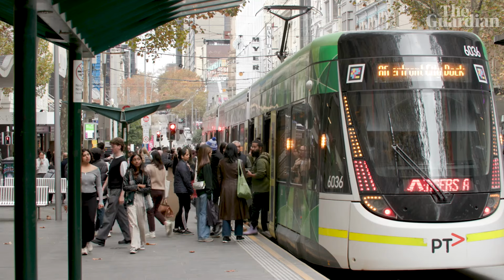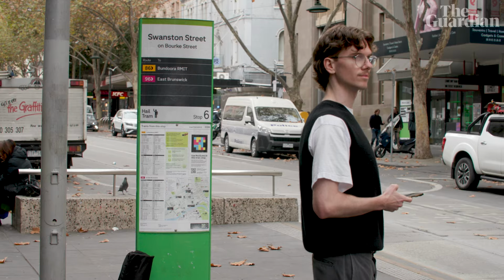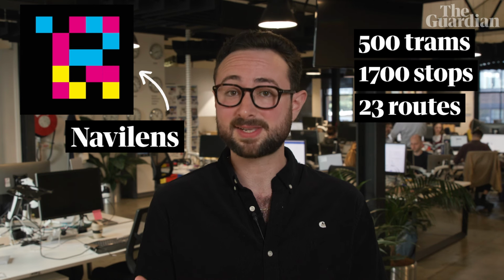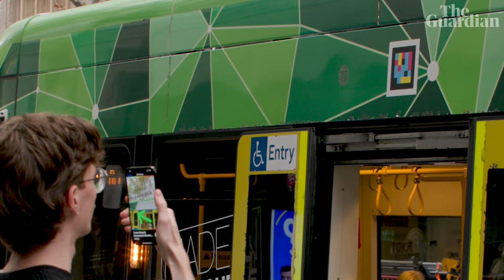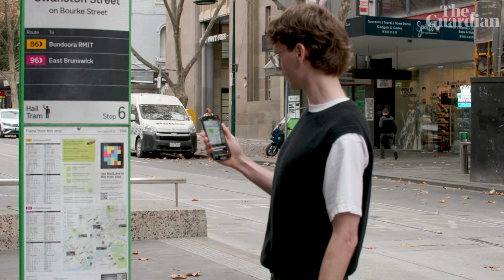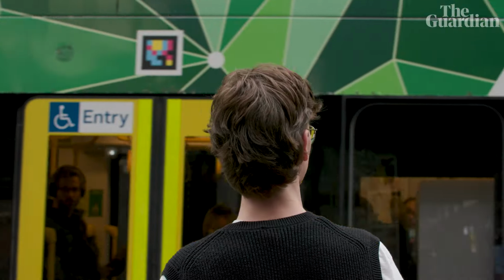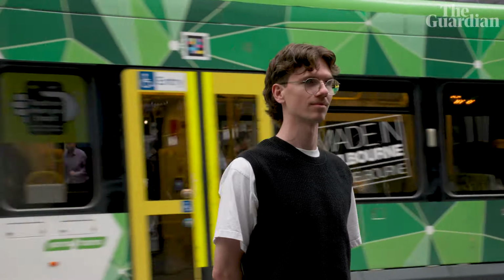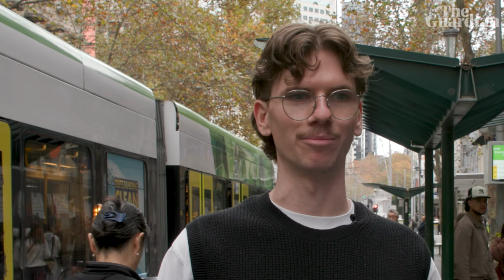How a new app could make tram travel easier for blind and vision-impaired people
It might be hard for most of us to appreciate but for blind and vision-impaired people, taking public transport can be hugely stressful.

New technology is set to change the way people with vision impairment navigate the world’s largest tram network.